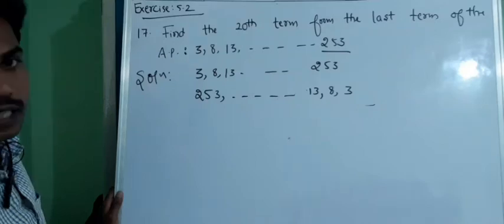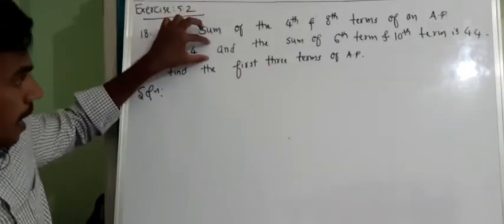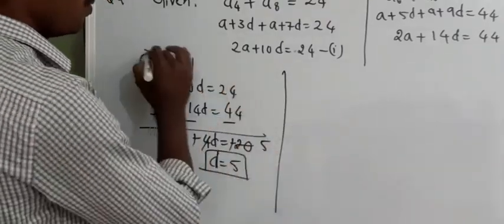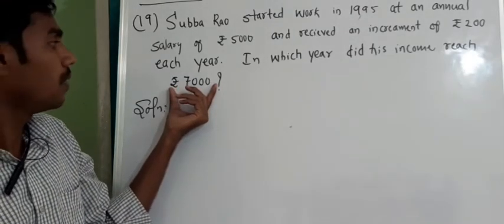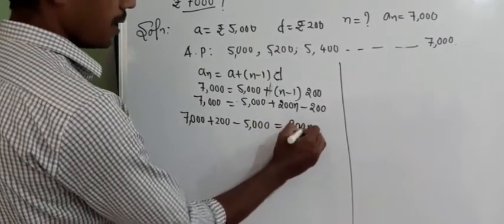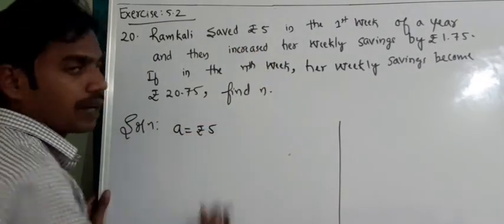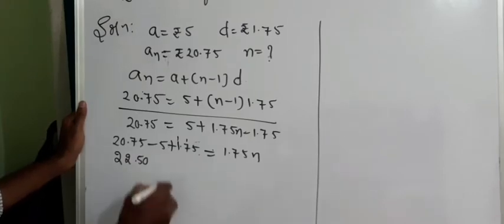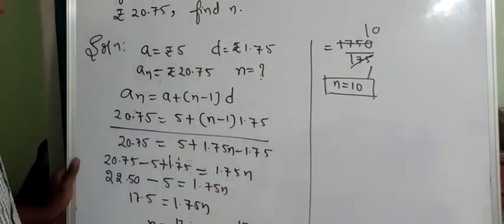Exercise 5.2 solutions part 3